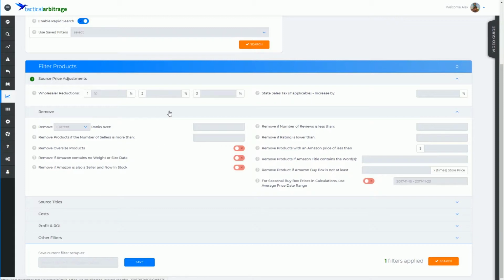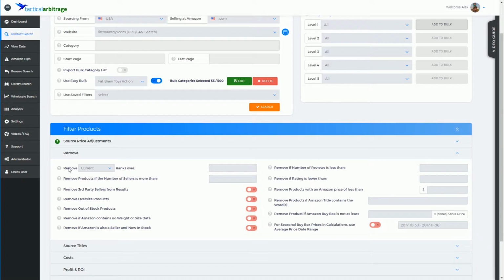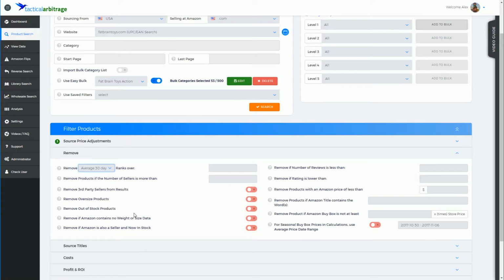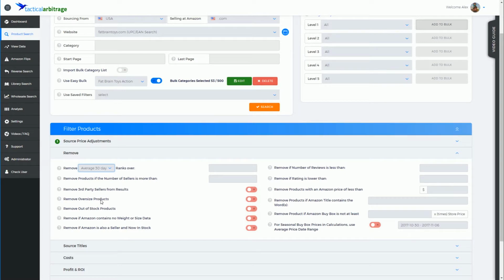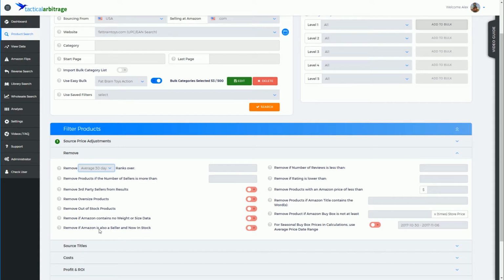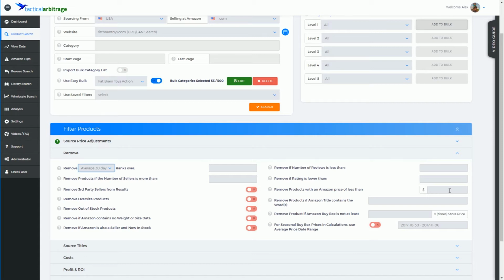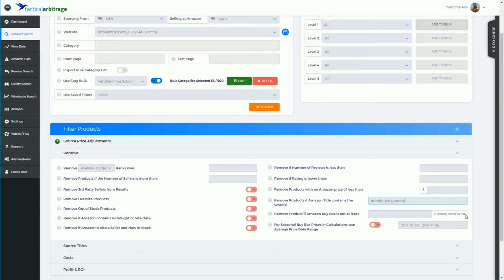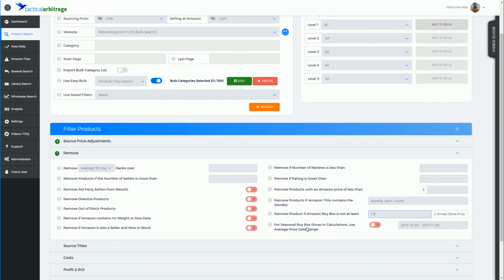Tactical Arbitrage Instructions 10.08 - Wholesale Search - Filters - Remove